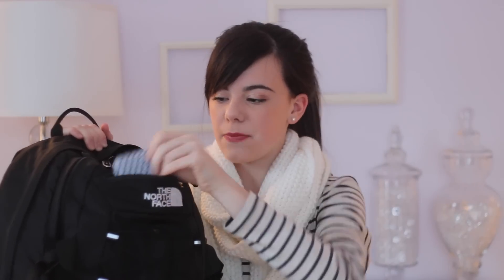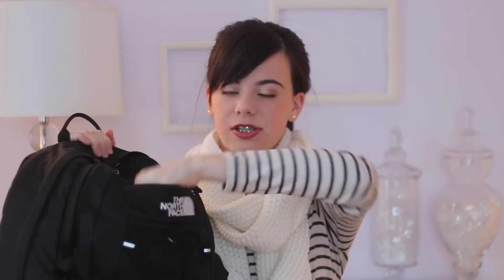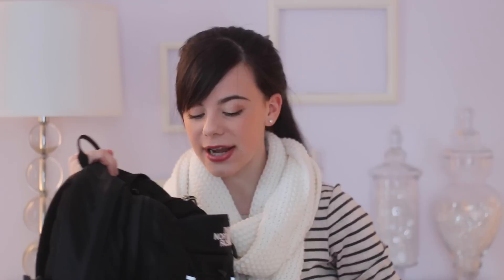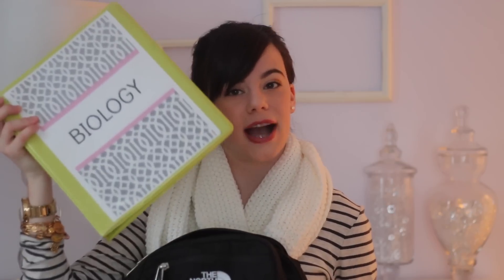Updated What's in My Backpack?! ♡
Stay classy ladies!